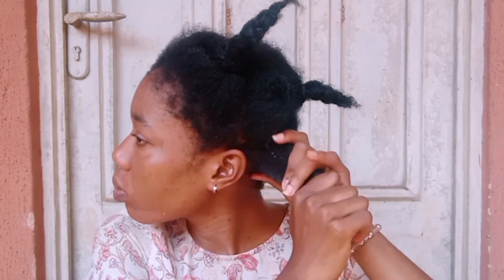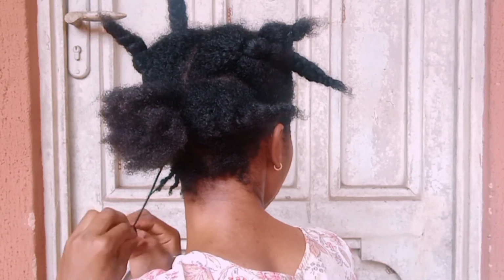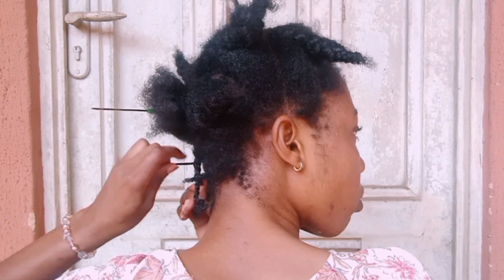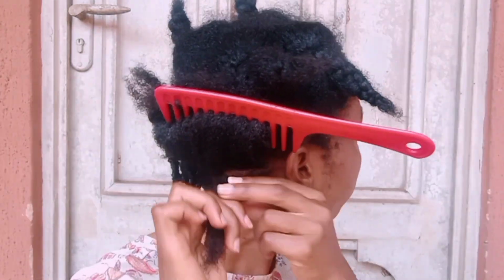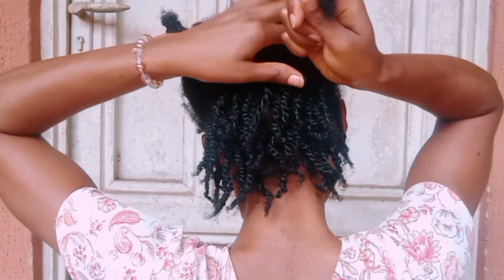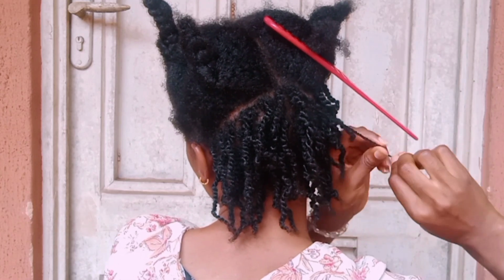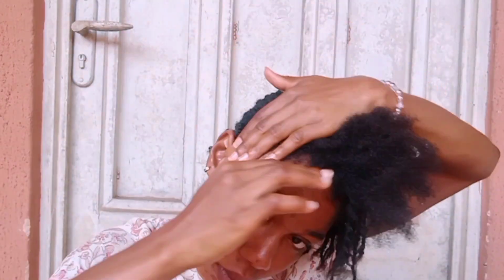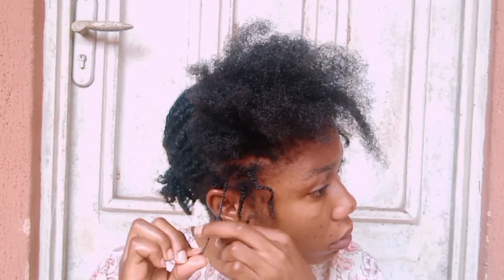MINI TWISTS ON SHORT 4C NATURAL HAIR |it's mini twists season.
a tutorial on mini twists hairstyles